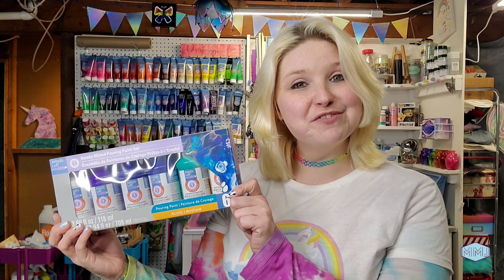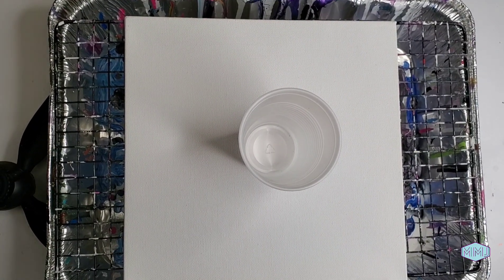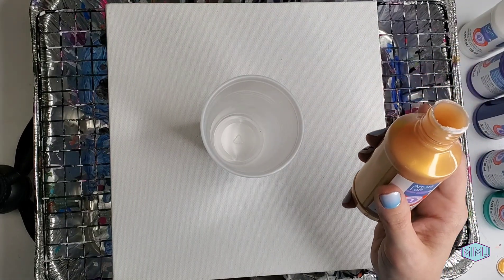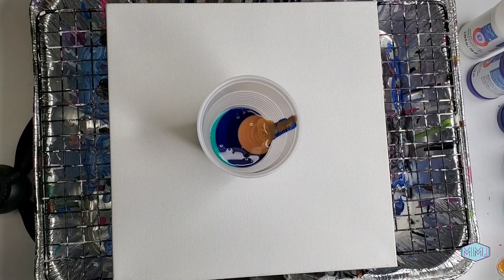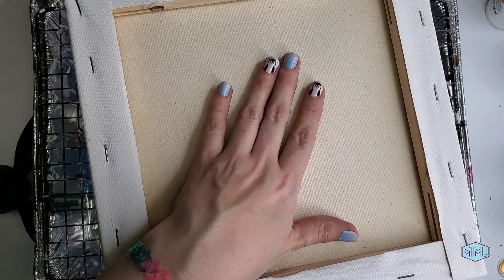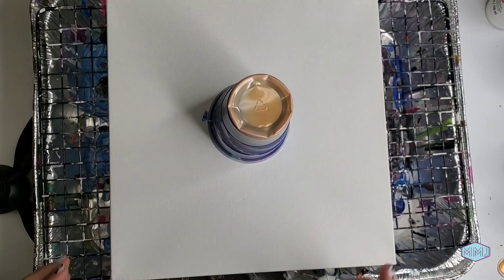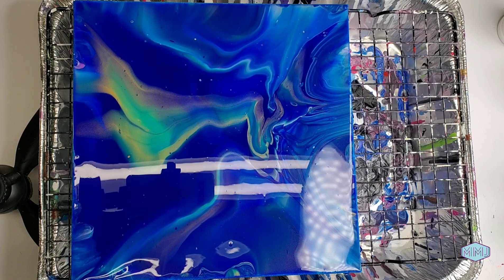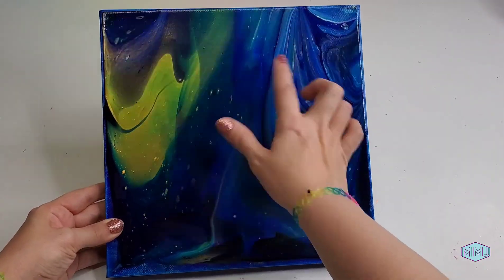Art Product Review - Artist's Loft Ready Mixed Pouring Paints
Hello my friend! this weeks art product review is all about the Artist's Loft Ready Mixed Paints. These are great for acrylic pouring, whether you are a beginner or an expert!

✨️Artist's Loft Ready Mixed Set
✨️10x10 Canvas 8pk
✨️Jumbo Silicone Mat
✨️Protective Netting